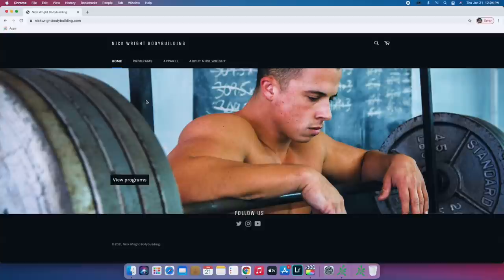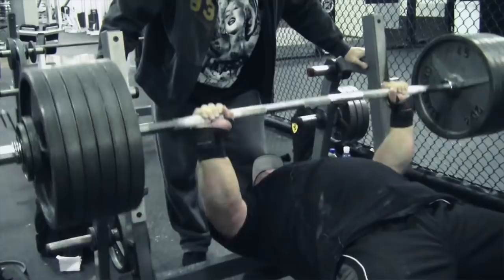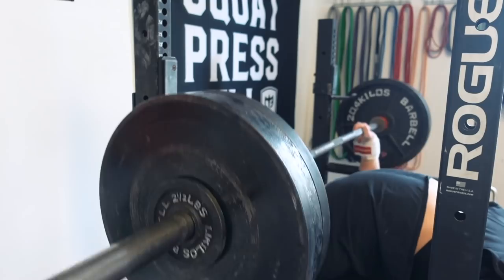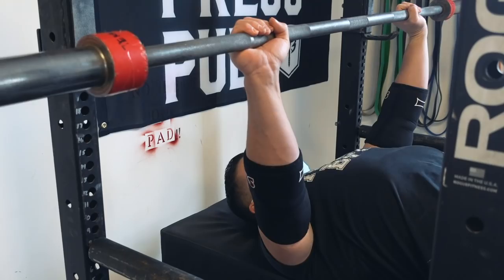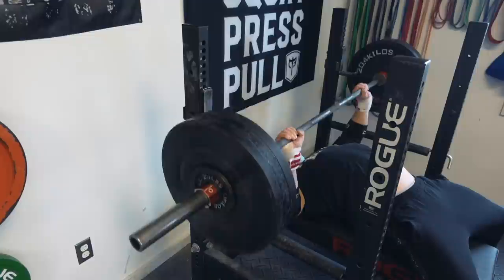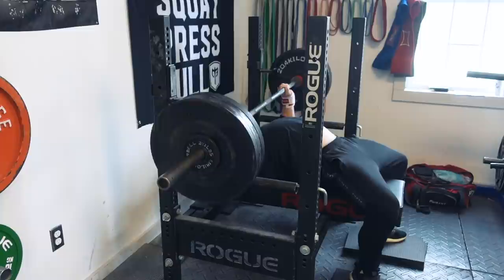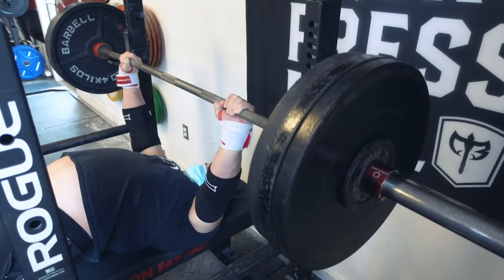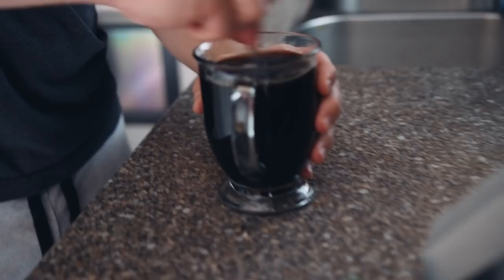The Spoto Press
►INSTAGRAM & TWITTER = @NickWrightNWB